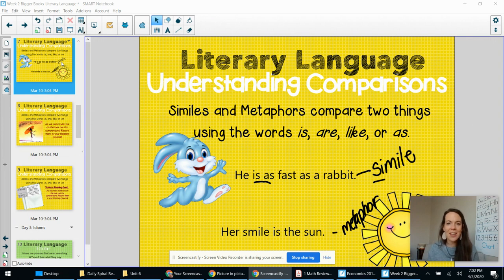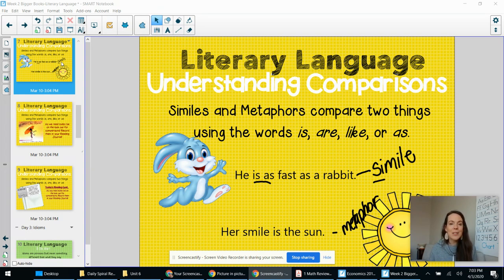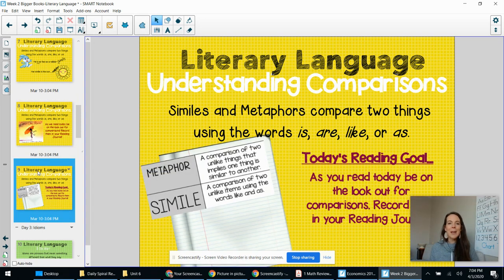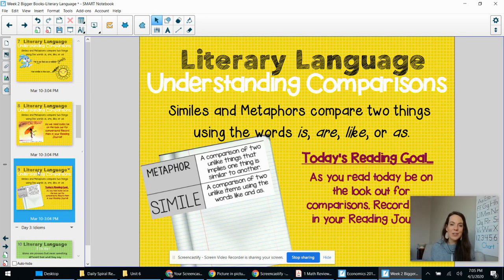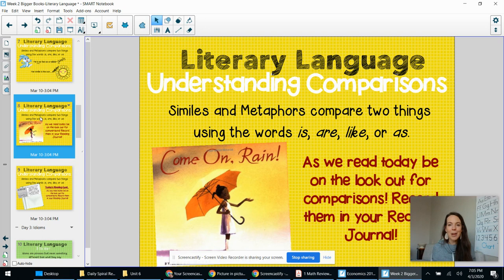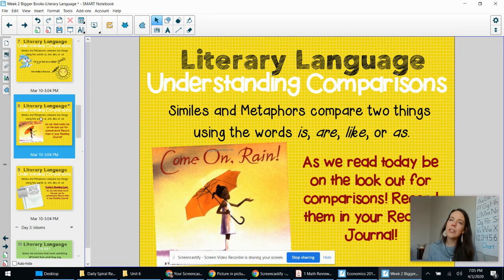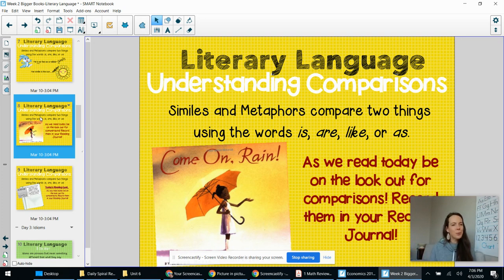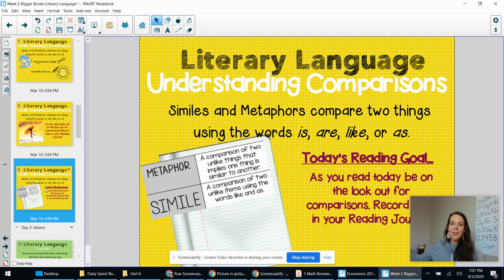Similes and Metaphors